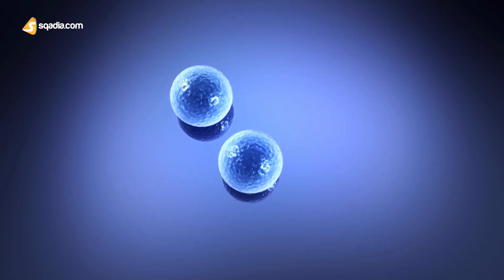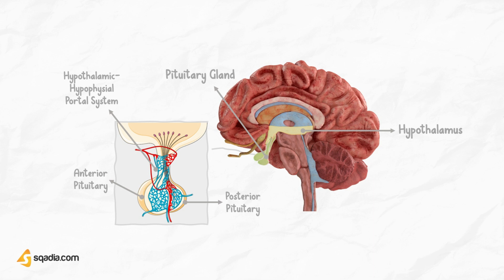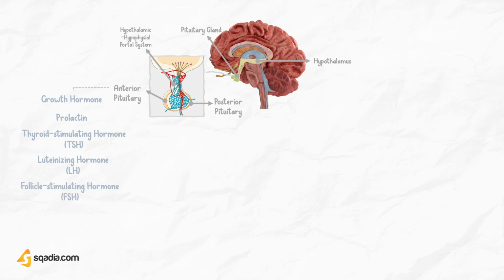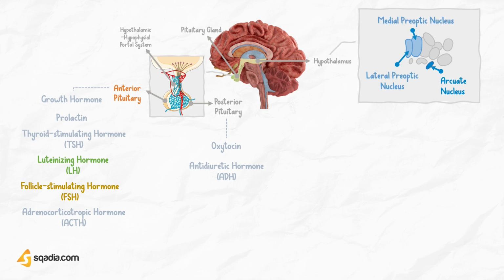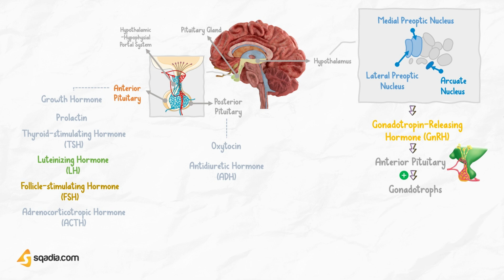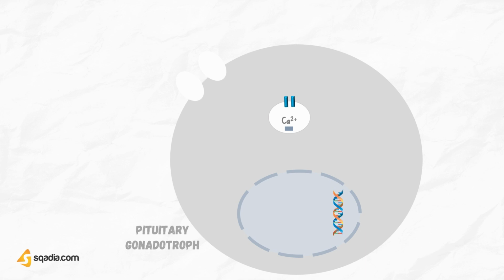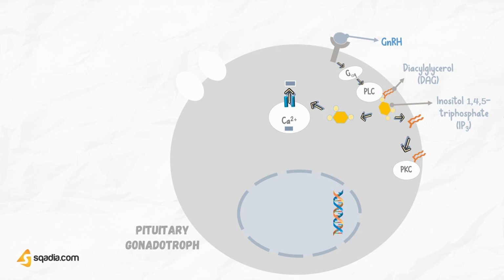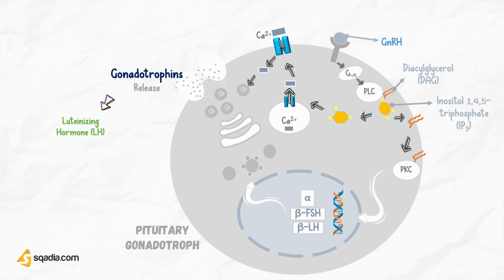Endocrine Control of Reproduction | Introduction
Reproductive systems in both, men and women are controlled in many ways by the endocrine system.

So, let’s dig deeper into the physiology of these hormones affecting reproduction.

▬ 📌 Hormonal Control of Reproduction
At puberty, the hypothalamus releases a hormone called gonadotropin-releasing hormone (GnRH).

Which then stimulates cells in the anterior pituitary called gonadotrophs, to secrete gonadotropins.

Gonadotropins include:
🔹Follicle-stimulating hormone (FSH)
🔹Luteinizing hormone (LH)

▬ 📌 Hormonal Control: Male Reproductive System
Gonadotropins released from the anterior pituitary reach the testes via blood.

FSH acts on the Sertoli cells in the seminiferous tubules, while LH acts on the Leydig cells present in the interstitial space.
☛ FSH – causes the release of Androgen-Binding Protein, growth factors, aromatase, and inhibin.
☛ LH – causes the secretion of the male sex hormone, testosterone

You can learn about these hormones, their actions, and their feedback mechanism in the video.

▬ 📌 Hormonal Control: Female Reproductive System
The female Reproductive System is much more complicated than the male because it coordinates both the ovarian and uterine cycles.

Ovarian cycle
Well, the ovarian cycle is a series of events in the ovaries that occur during and after the maturation of an oocyte.

Uterine cycle
A series of changes in the uterus endometrium, that get the uterus ready for the arrival of a fertilized ovum, and allow it to grow there until delivery.

However, if fertilization does not take place, ovarian hormone production declines, which leads the endometrium to shed off.

Now the gonadotropins have the following actions in the ovaries:

FSH
Causes the maturation of follicles, converting primary follicles into secondary follicles, which then produce the female sex hormone, estrogen.

LH
Triggers of ovulation and corpus luteum are formed, which cause the release of estrogen, progesterone, and inhibin.

You can learn a lot about these hormones, their actions, and their feedback mechanism in the video.